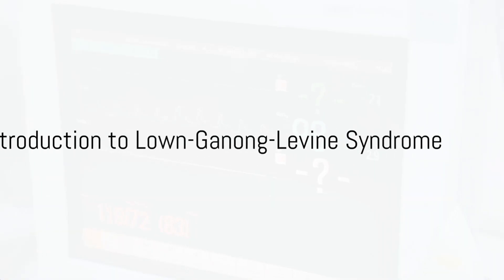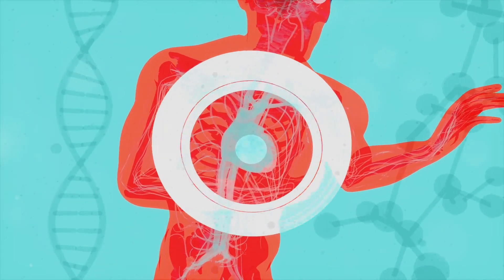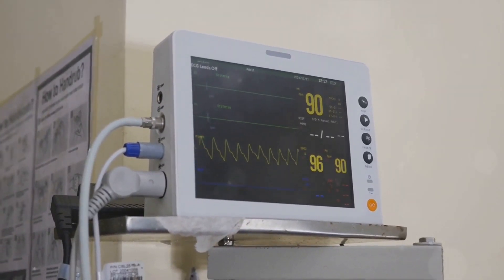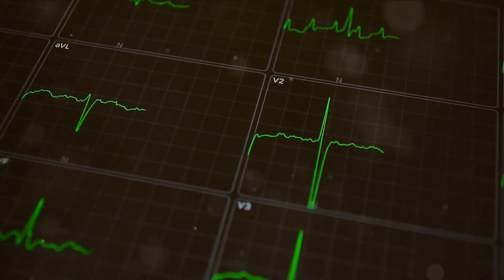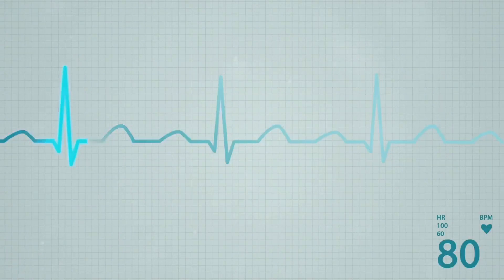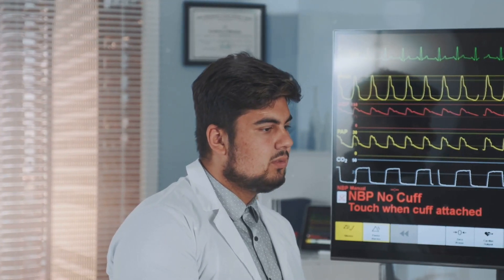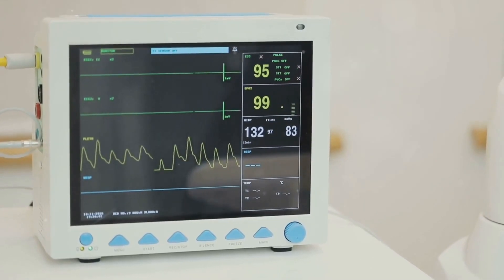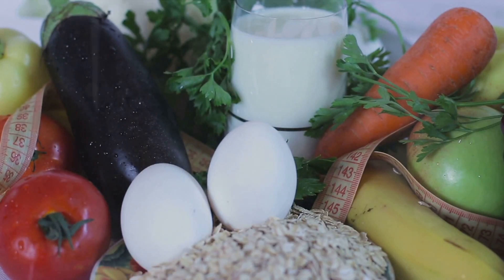Decode LGL Syndrome: Spot It Early on ECG!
Discover the essentials of LGL Syndrome and learn how to spot it early on an ECG! In this comprehensive video, we decode the complexities of LGL (Lanon-Ganong-Levine) Syndrome, a rare pre-excitation syndrome that impacts the heart's electrical system, leading to rapid heartbeats. Understanding how to recognize the signs on an ECG can be crucial for early detection and effective management.

LGL Syndrome often manifests with a notably short PR interval on an ECG. This video will guide you through interpreting these results, showing how a quick, accurate diagnosis can be made by noting specific ECG findings like the normal P-wave merging with the preceding T-wave, and the absence of a Delta wave which distinguishes it from similar conditions like Wolf-Parkinson-White Syndrome.

Incorporating a Whole Life Healthcare approach, we emphasize the integration of conventional medical care with complementary therapies, promoting overall well-being. This video not only explains the medical diagnostics behind LGL Syndrome but also encourages holistic remedies and patient care strategies that consider your entire health profile.

If you're a healthcare professional, a student, or simply interested in health and wellness, this video will enhance your understanding of EKG interpretation and its role in patient care. Early detection is key, and with the right knowledge, those affected by LGL Syndrome can maintain a healthy life.

Together, let's elevate the standard of healthcare and empower ourselves with knowledge to tackle various health challenges responsibly. Remember, always consult with healthcare professionals when considering new treatments or therapies. Join us on this journey to better health!

CHAPTERS:
0:05 - Understanding Lown-Ganong-Levine Syndrome
0:33 - Recognizing LGL Syndrome on ECG
1:48 - LGL Syndrome and Heart Health